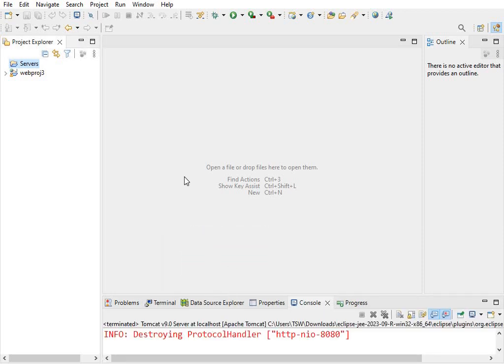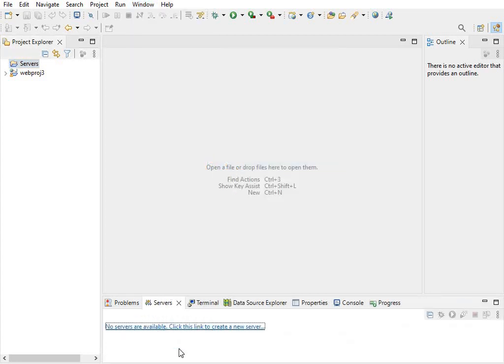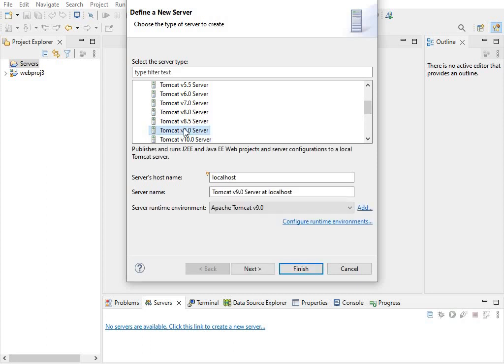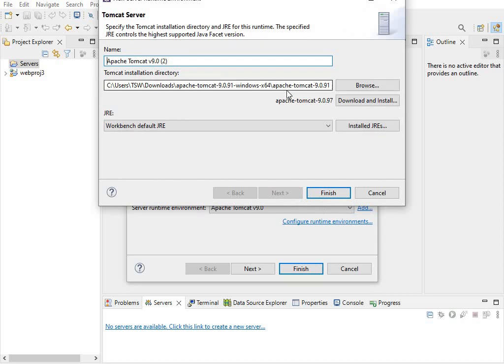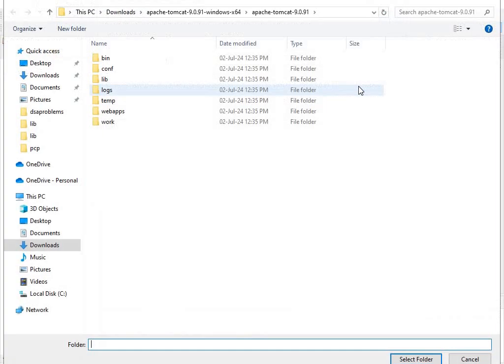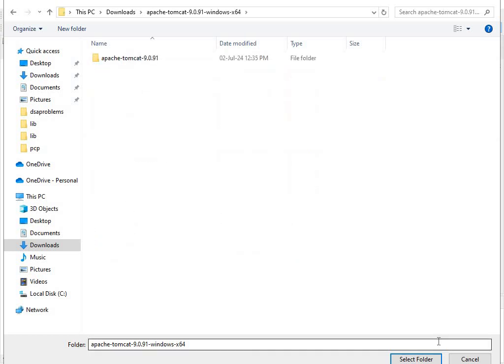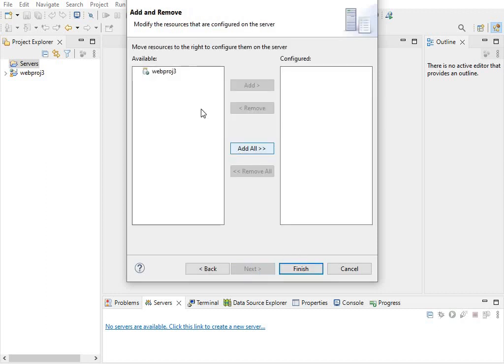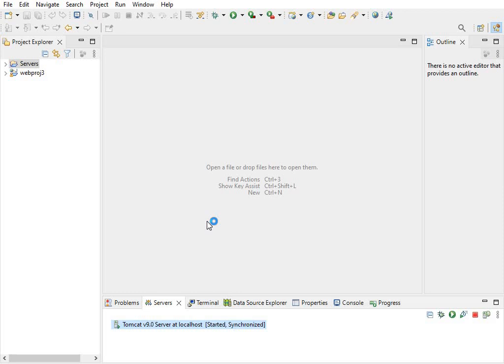How to install and Start Apache Tomcat Server in eclipse ?